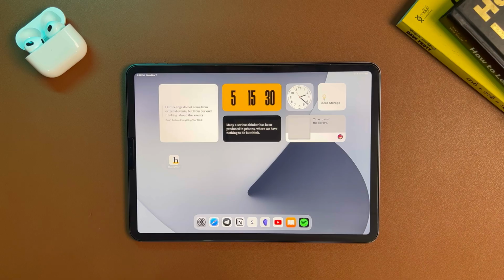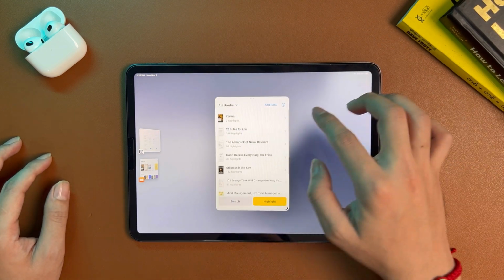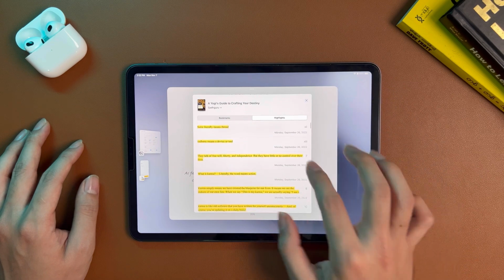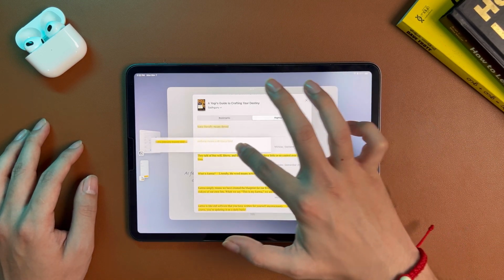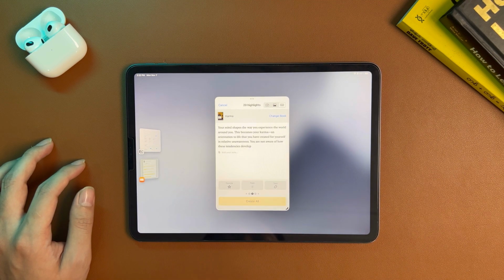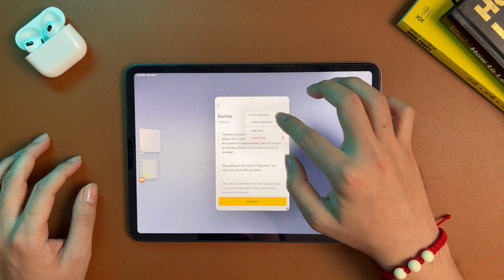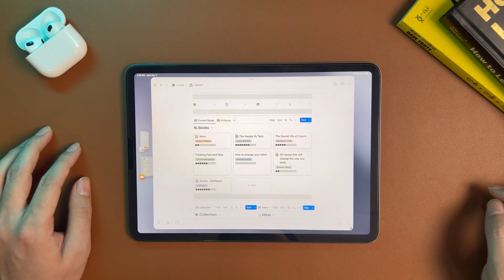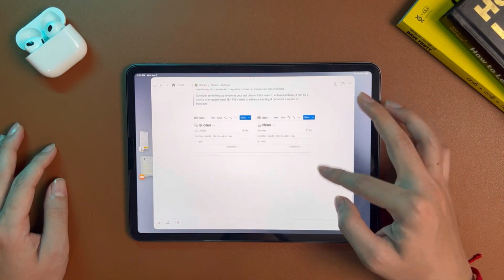Export iBook Highlights to Notion — iOS 16.1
I am La Pyae, Notion Ambassador from Myanmar  🇲🇲 . This is my first english speaking video. Bare with my language if I said something wrong.

In this video I show how to export iBook Highlights to Notion 100% Free

1. Your Finger works and
2. App called “Highlighted”